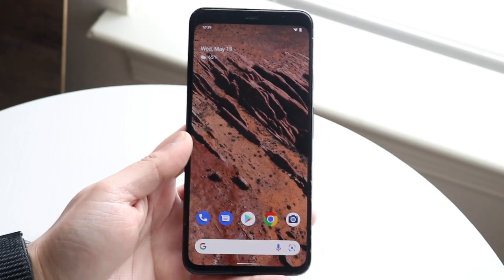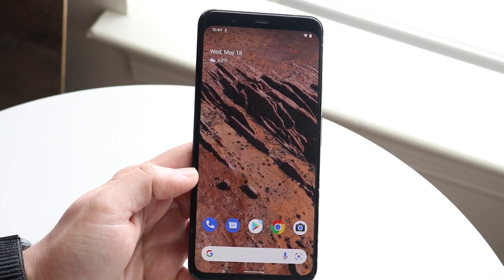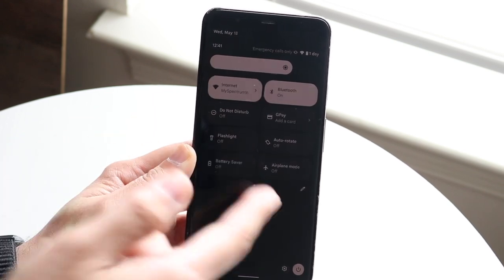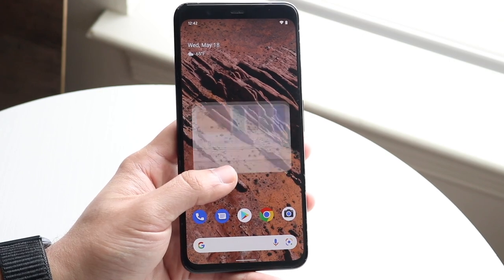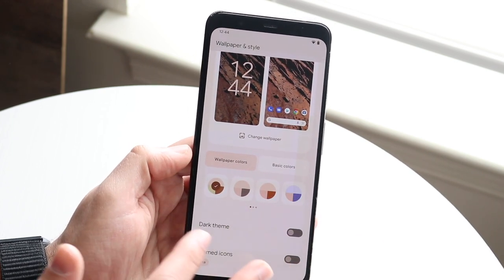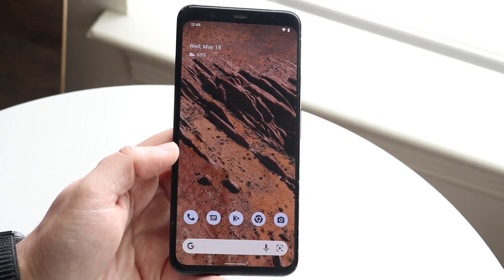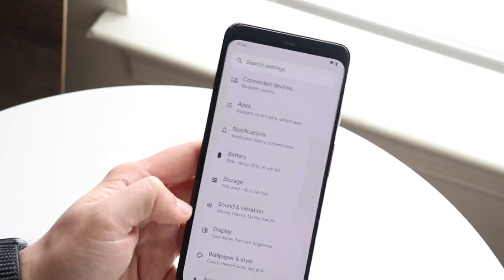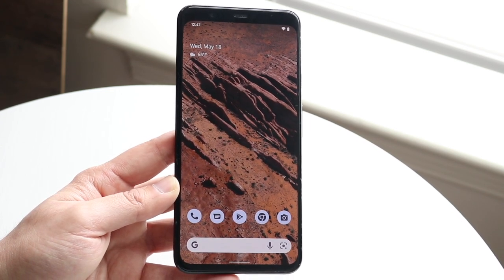How To Use Android 13! (Complete Beginners Guide)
Let's take a look at How To Use Android 13! (Complete Beginners Guide)